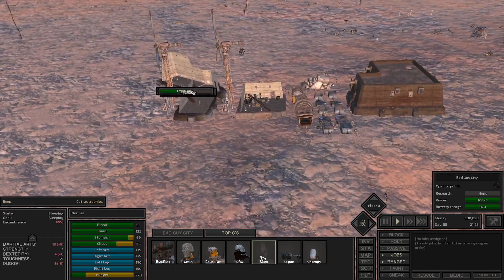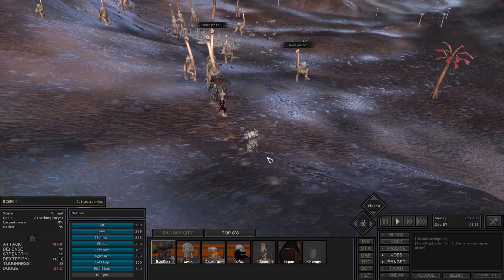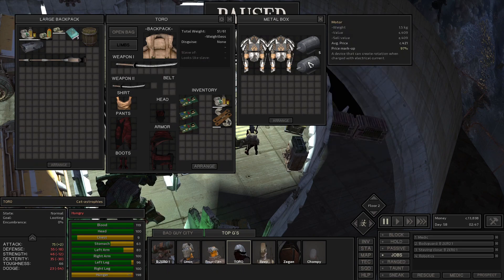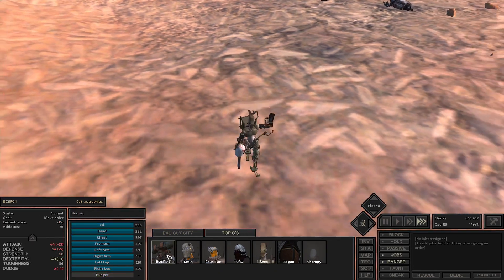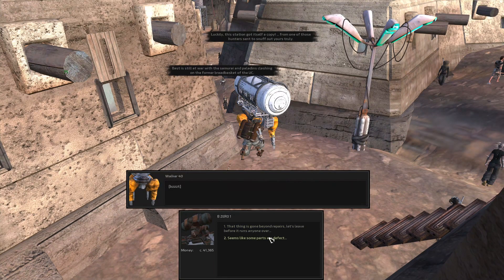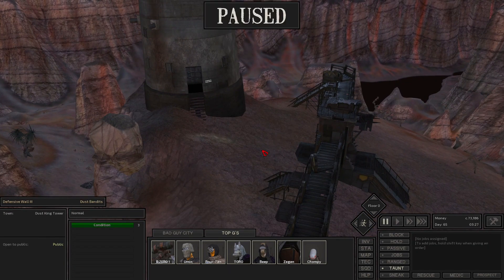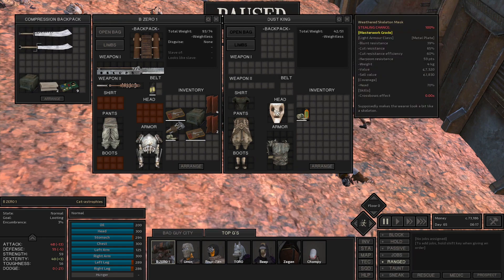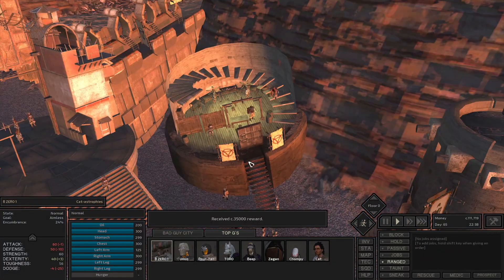How I Destroyed The Dust Bandits In Kenshi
Hello, and welcome to my video on how I destroyed the Dust Bandits in Kenshi! If you're a fan of the game, you know that the Dust Bandits can be a formidable and challenging opponent. In this video, I'll be sharing with you my top strategies and techniques for taking down these bandits and claiming victory.

First and foremost, it's important to understand the strengths and weaknesses of the Dust Bandits. They are a well-equipped and experienced group, with a wide range of weaponry and tactics at their disposal. However, they also have some notable vulnerabilities that you can exploit in order to gain an advantage.

Another key tactic is to use your terrain to your advantage. The Dust Bandits are formidable on the open battlefield, but if you can lure them into more confined or treacherous terrain, you can use your superior mobility and tactics to outmaneuver them. This might involve using cover and concealment to your advantage, or setting up ambushes in narrow corridors or other constricted spaces.

Finally, it's important to be patient and methodical in your approach. The Dust Bandits are not an enemy that can be taken lightly, and it will likely take multiple engagements and a variety of tactics to defeat them. However, with careful planning and execution, it is certainly possible to emerge victorious.

I hope you found this video helpful, and that it has given you some useful ideas for taking down the Dust Bandits in Kenshi.